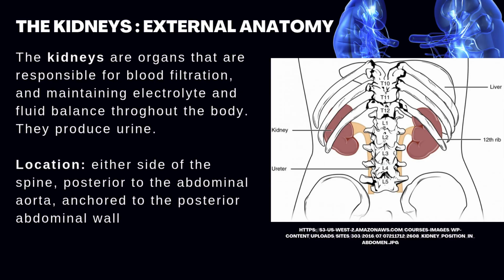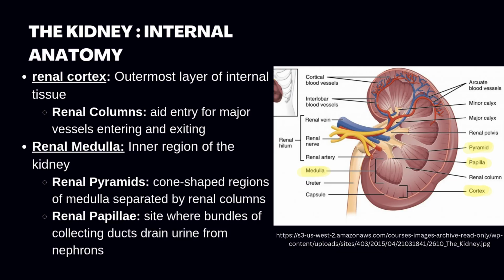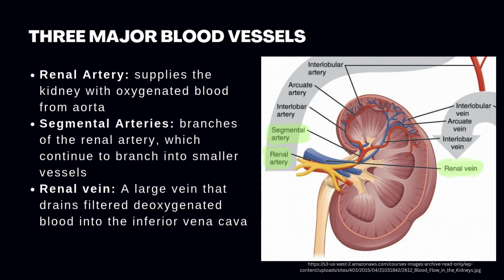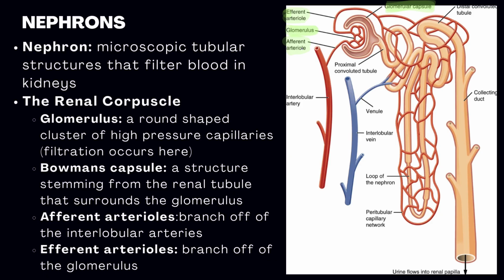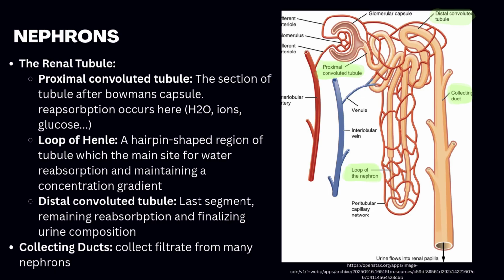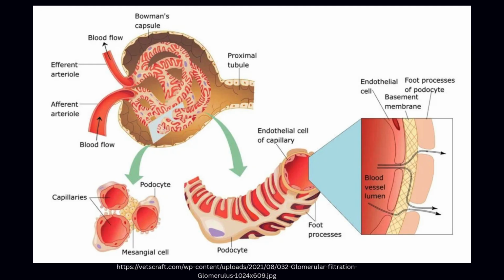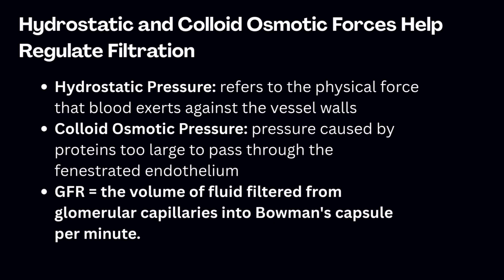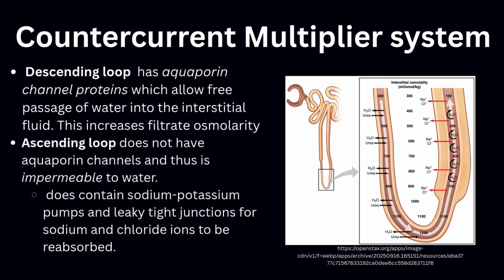Biol 163: Overview of the Kidneys - Jade